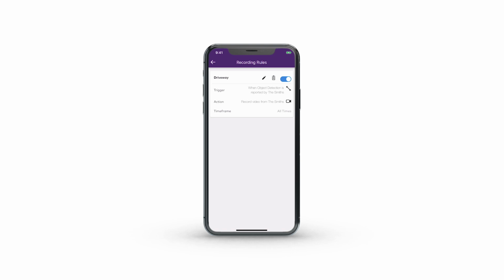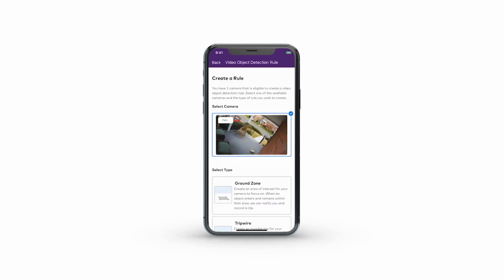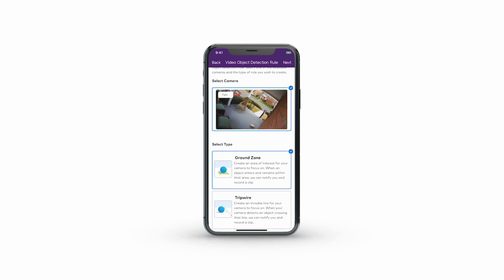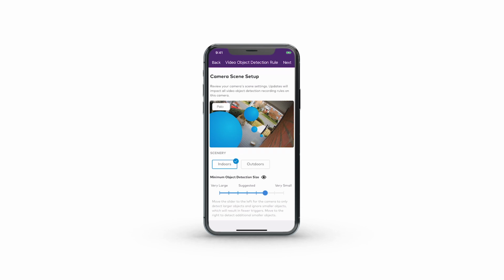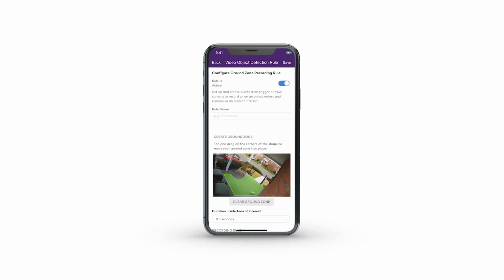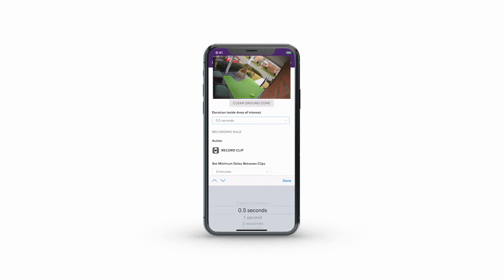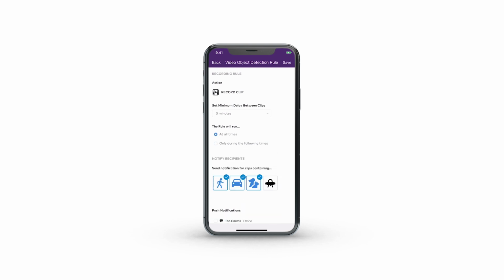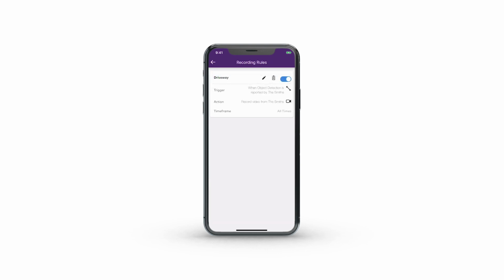TELUS | Setting up Smart Video Alerts in the SmartHome Mobile App 1.0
Learn how to set up Smart Video Alerts with Video Object Detection (VOD) rules for your TELUS SmartHome Security cameras. VOD rules let you draw virtual tripwires and fenced-in zones to identify when people, animals or cars are on your property. For more information on managing TELUS SmartHome Security,